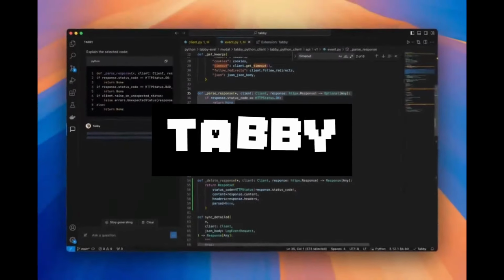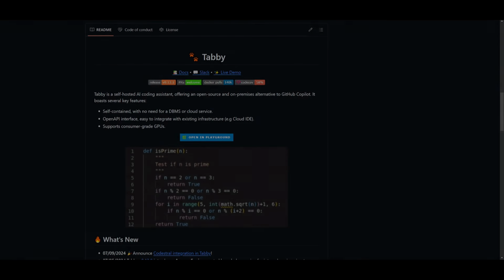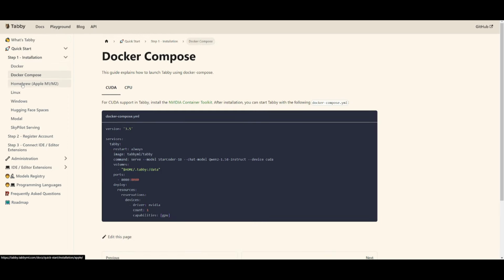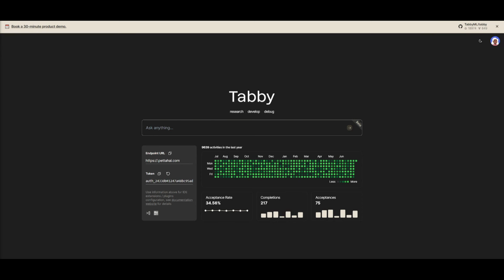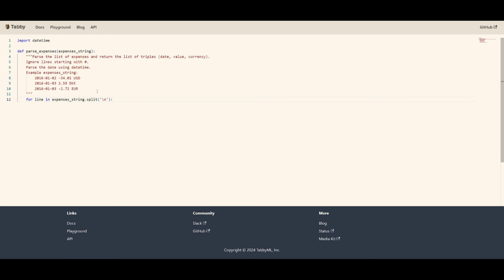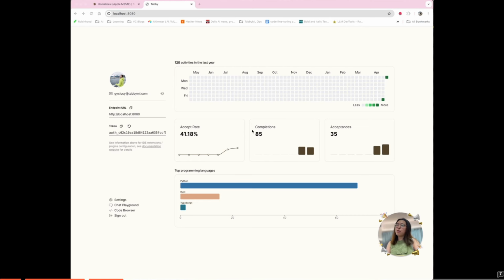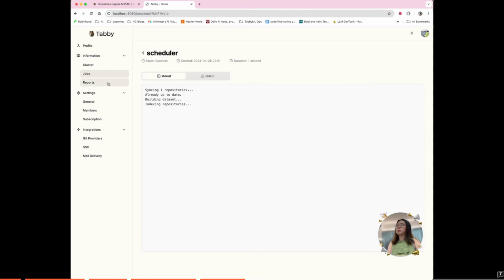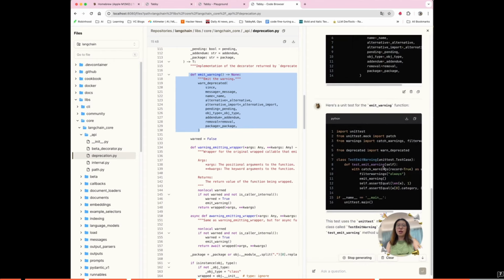Tabby: FREE Self-hosted AI coding Assistant! Develop Apps, Debug, Code Completion, etc!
Tabby is a self-hosted AI coding assistant that you can set up with your own language model. It's completely free and open-source, making it an excellent choice for developers who need robust coding assistance without the need for cloud services or DBMS.

**Key Features of Tabby:**
- **Self-contained setup**: No need for external DBMS or cloud services.
- **OpenAPI Interface**: Seamlessly integrates with existing infrastructure, including Cloud IDEs.
- **Consumer-grade GPU Support**: Efficiently handles intensive tasks with ease.

1. **Getting Started with Tabby**: Step-by-step guide on setting up your self-hosted AI coding assistant.
2. **Connecting Your Own LLM**: Learn how to connect your language model to Tabby.
3. **Coding Features**: Explore Tabby’s capabilities in software creation, code completion, and debugging.
4. **Live Demonstration**: Watch Tabby in action as it finds the maximum element in an array and autocompletes code sections.
5. **Interactive Coding**: See how Tabby can chat with your entire codebase and make edits.

**Why Choose Tabby?**
- **Cost-effective**: Completely free and open-source.
- **Privacy and Control**: Keep your code and data on-premise.
- **Versatility**: Ideal for both individual developers and teams.